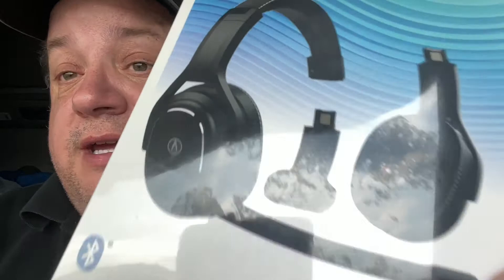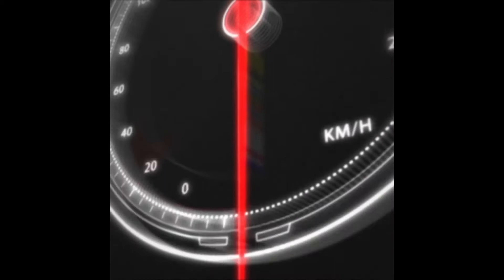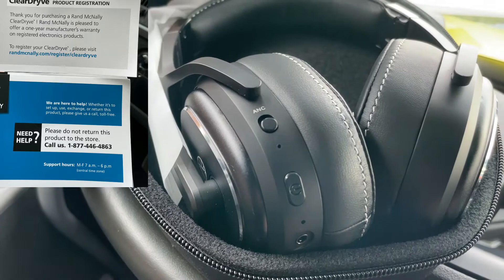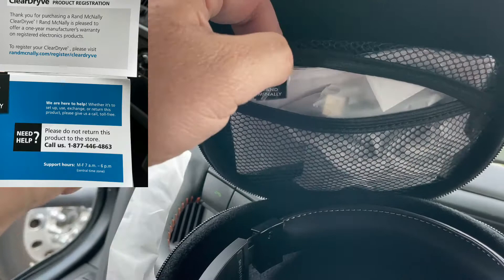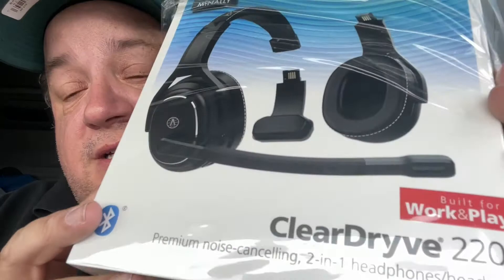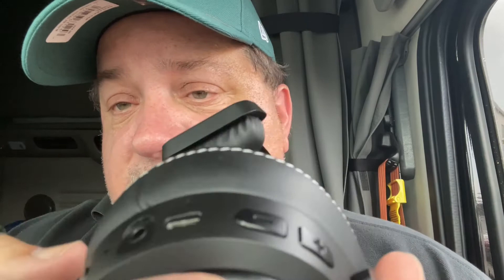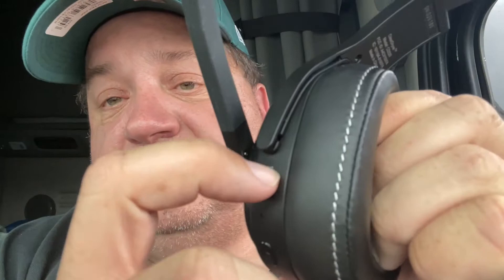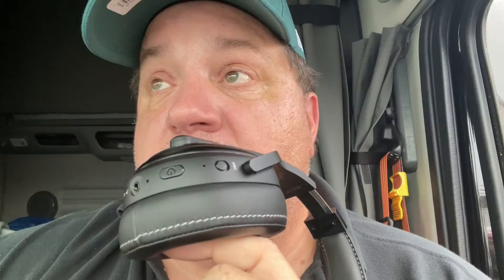Rand McNally ClearDryve 220 unbox and first day review.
Amazon link for Rand McNally ClearDryve 220

Amazon link for Blue Tiger elite